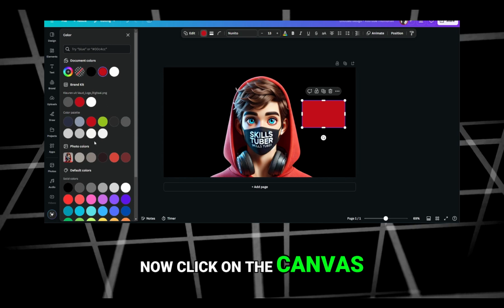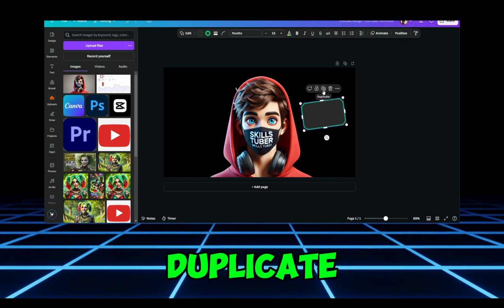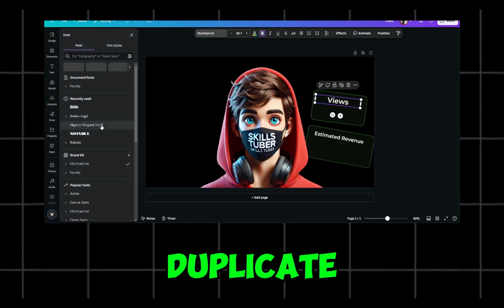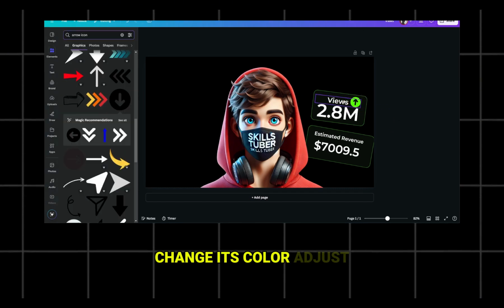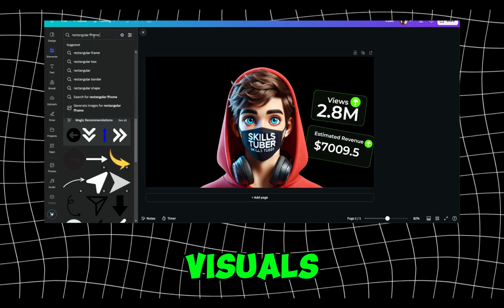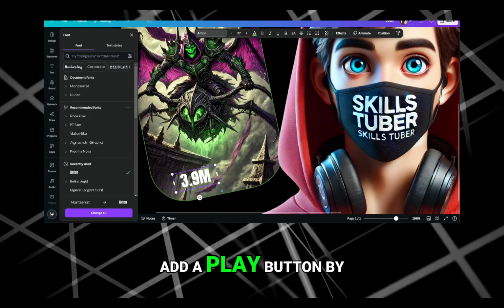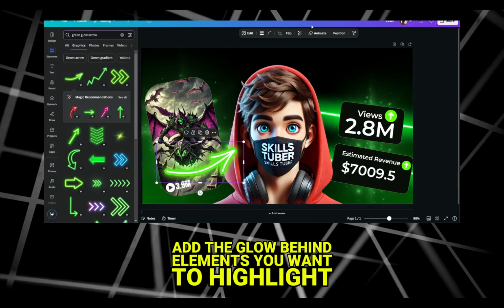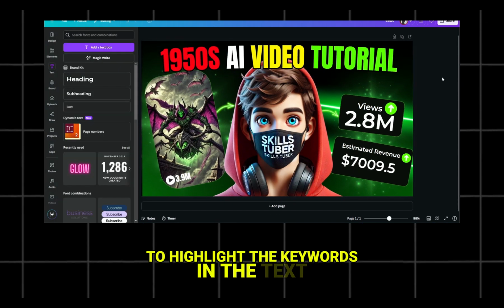How to Create Youtube Thumbnails | EXPOSED 4 Minute Canva Hack 2025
Youtube Thumbnails EXPOSED 4 Minute Canva Hack!

Learn the ultimate secret to creating stunning YouTube thumbnails in just 4 minutes! This Canva tutorial uncovers a simple yet powerful hack to design professional thumbnails that grab attention and boost your YouTube growth. Whether you’re new to thumbnail design or looking for advanced tips, this video has you covered.

We’ll walk you through step-by-step on how to create a YouTube thumbnail with Canva and CHATGPT . This is perfect for content creators who want to save time and create viral thumbnails that stand out in the crowded YouTube space.

You’ll also discover how to optimize your thumbnail editing process with the best tools and techniques. These insights will help your videos get more clicks and perform better in the YouTube algorithm.

Don’t miss out on this quick and effective hack to elevate your content. Watch now and take your thumbnails to the next level!